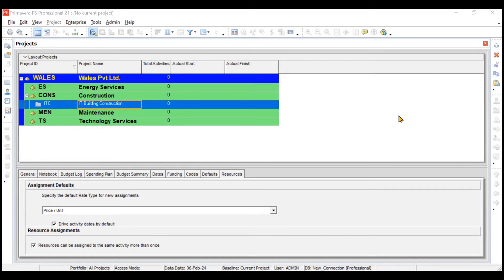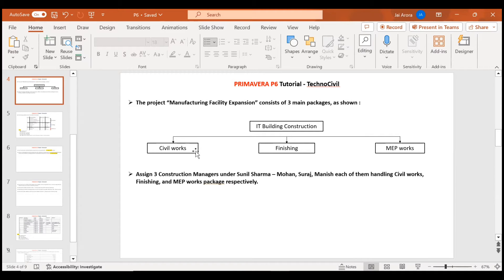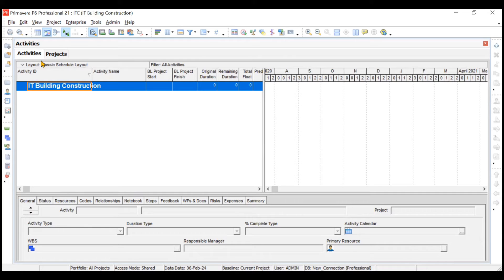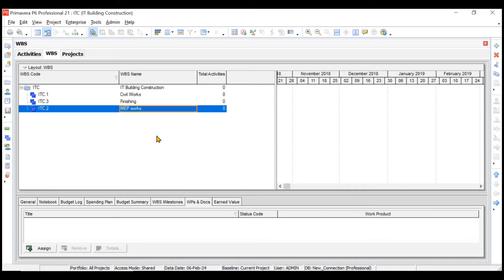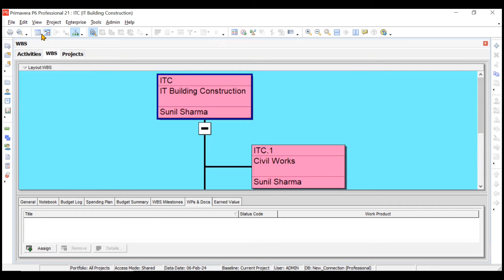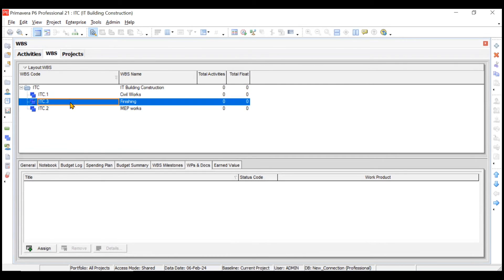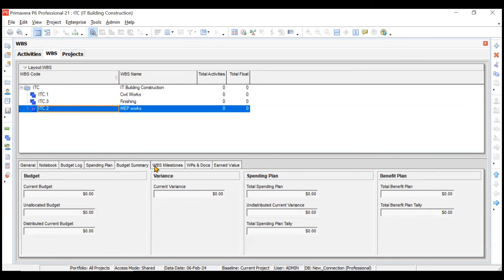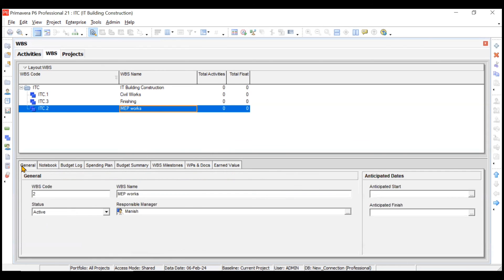5 Create WBS (Work Breakdown Structure) in Primavera P6